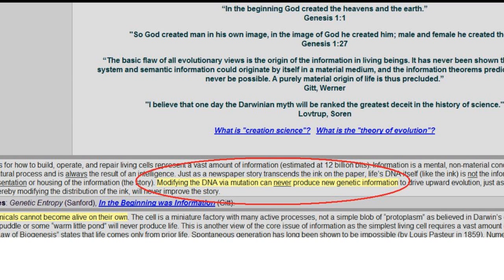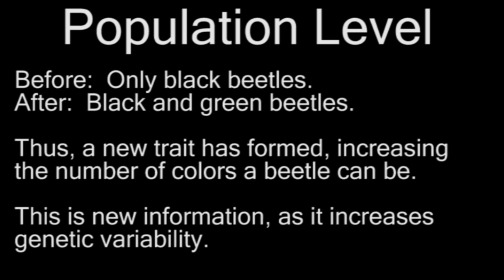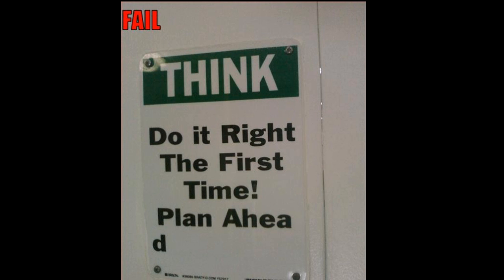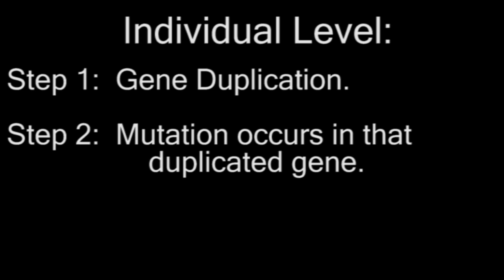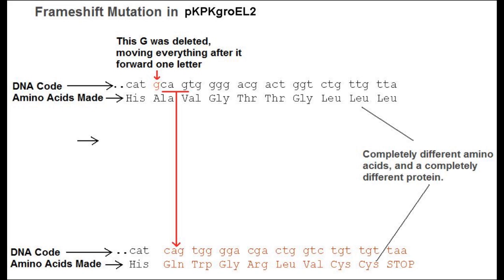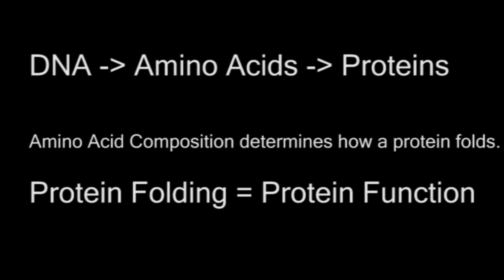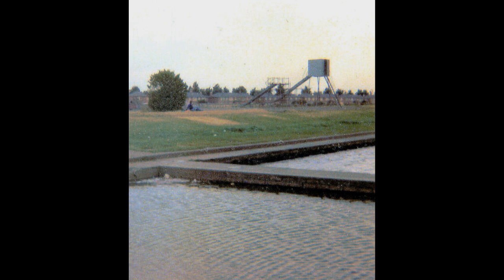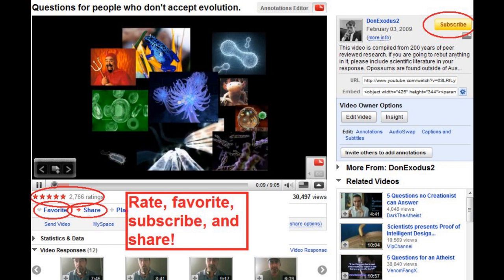How Evolution Adds New Information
I discuss how evolution adds new information to a genome, thus refuting the common creationist myth.